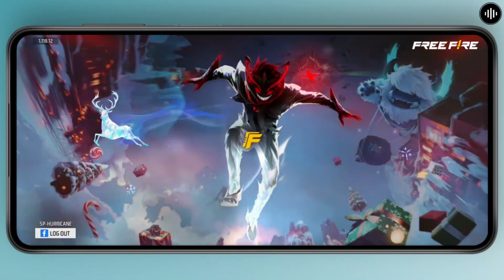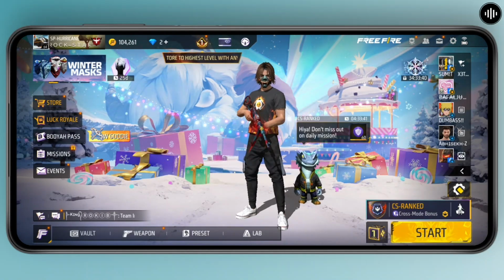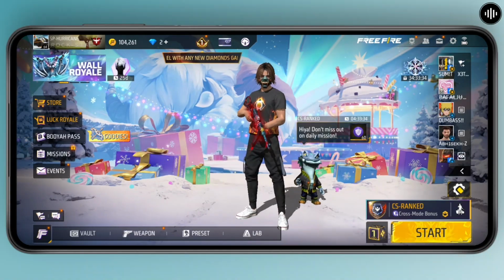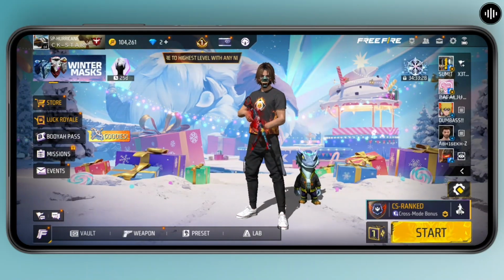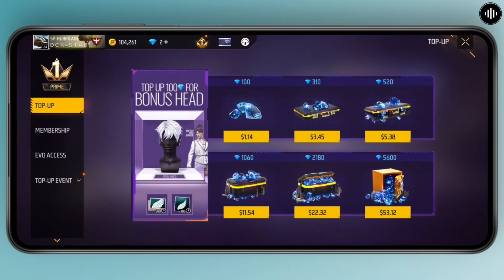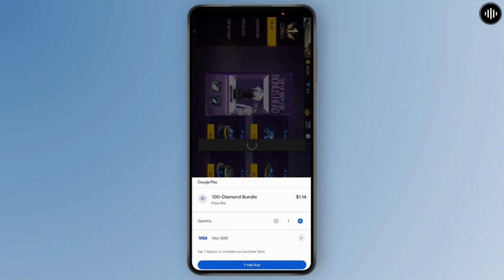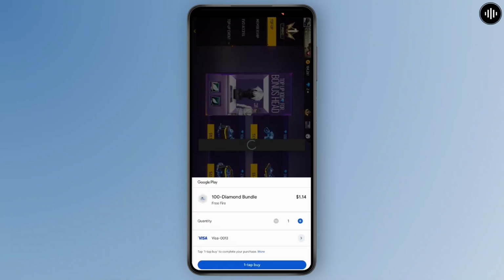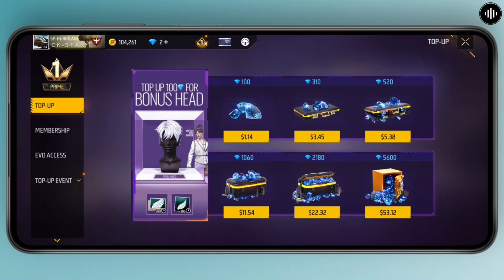How To Change Payment Account On Free Fire?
Want to change your payment account on Free Fire for purchases and top-ups? This video will guide you through the steps on how to change the payment account on Free Fire quickly and easily. Whether you're asking, "How do I change my payment account on Free Fire?" or need help managing your payment settings, this tutorial has you covered. Learn the steps to update or switch your payment account and continue making in-game purchases without any issues. Watch now to see how you can change your payment account on Free Fire today!

Timestamps:
00:00 How To Change Payment Account On Free Fire?
00:06 How Do I Change Payment Account On Free Fire?